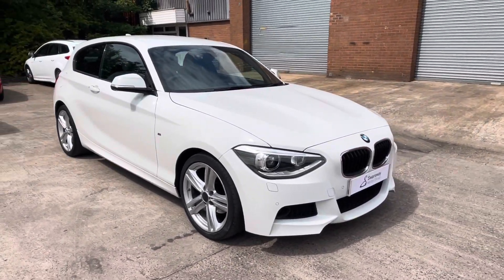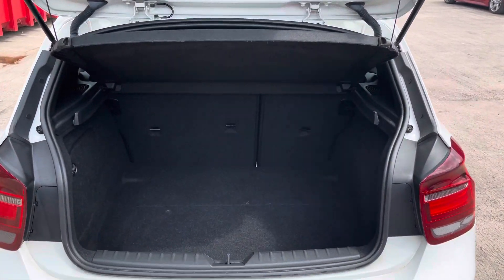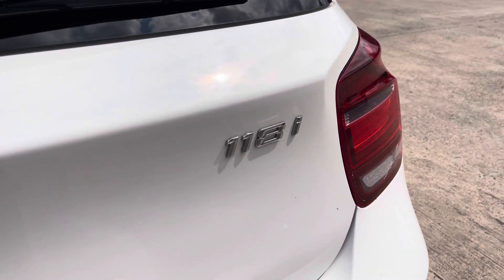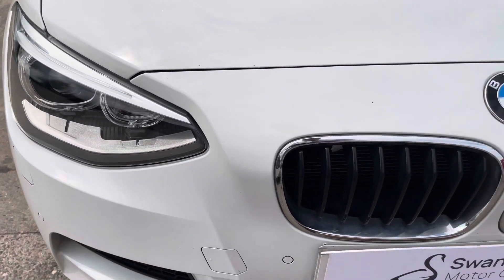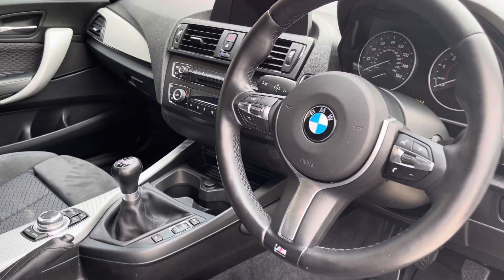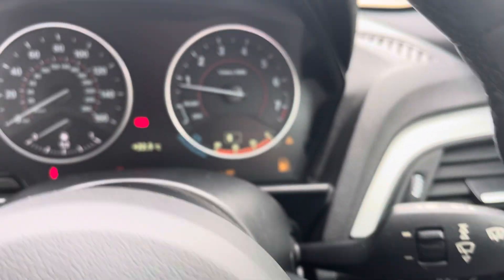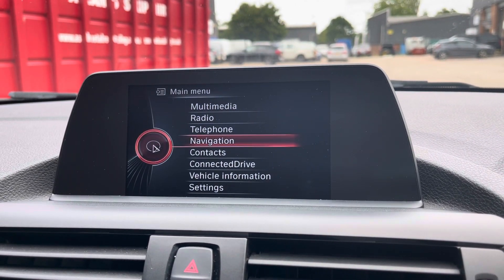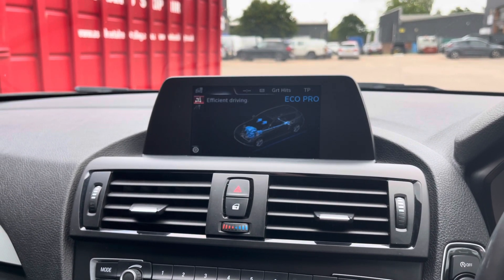Used BMW 1 Series 1.6 118i M Sport Euro 6 (s/s) 3dr | Crewe SEAT & CUPRA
This is the used SEAT Leon 1.5 TSI EVO FR Euro 6 (s/s) 5dr that has just arrived in stock at Crewe SEAT & CUPRA.

Vehicle Information:

Registration: YG64CNJ
Age: 2014 (64)
Miles: 38,333 miles
Fuel: Petrol
Transmission: Manual

-M Aerodynamic Bodystyling
-Keyless Go